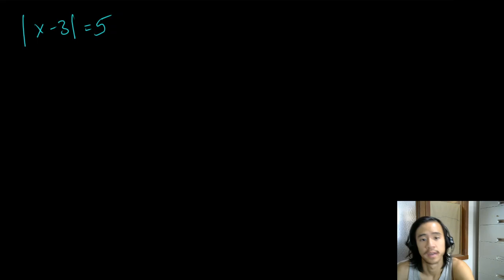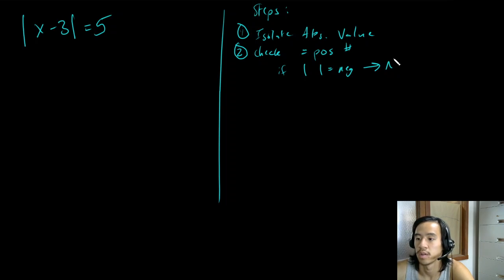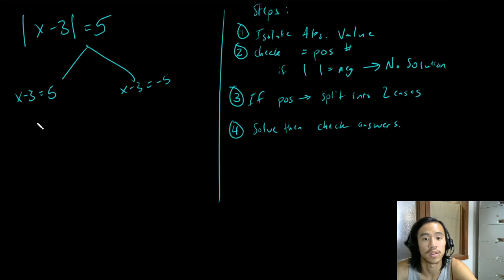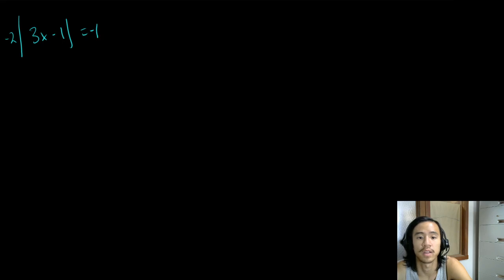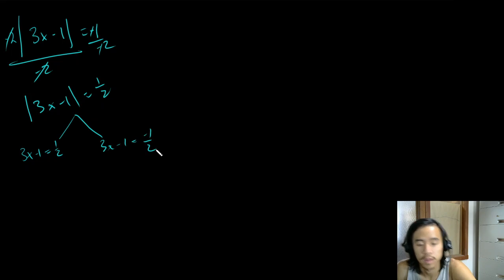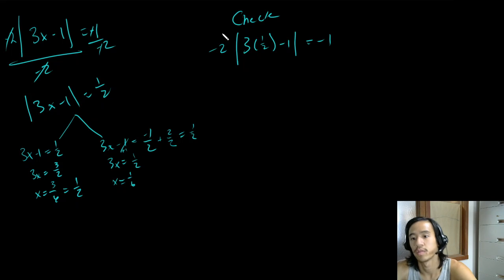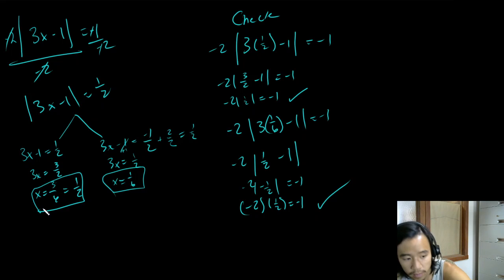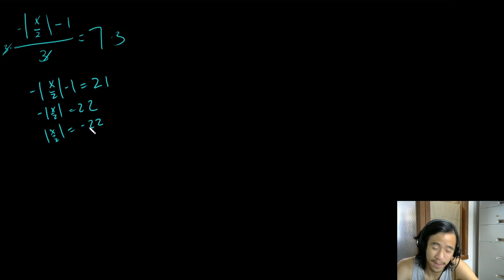1.3 Solving Absolute Value Equations